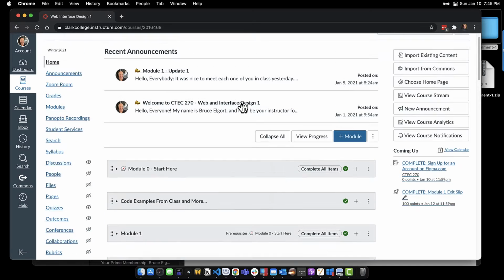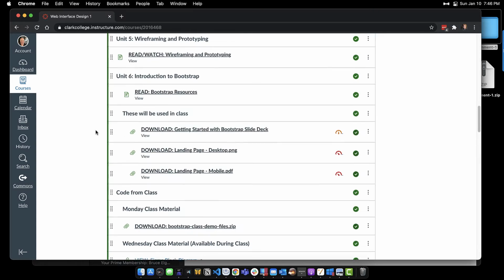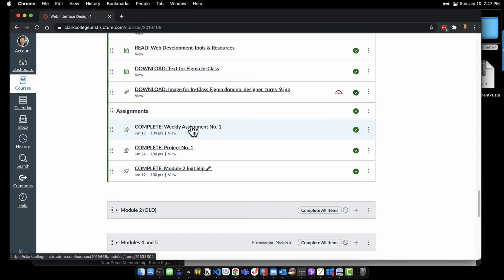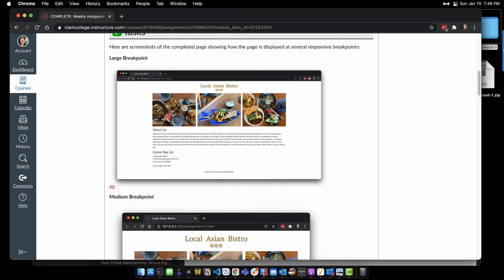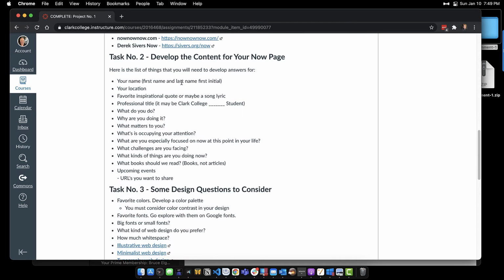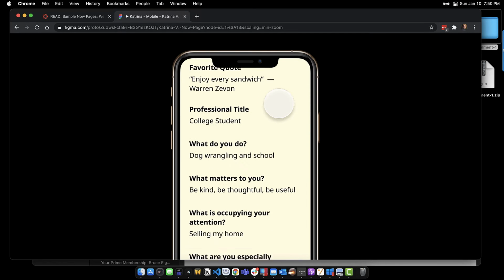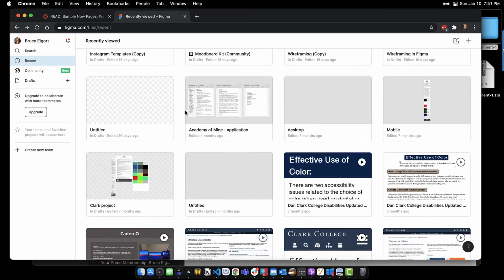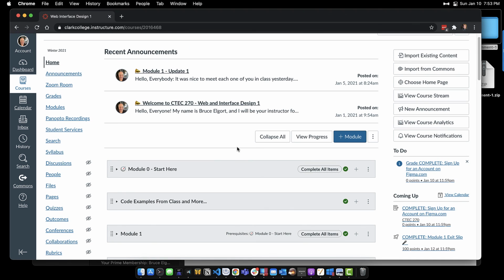CTEC 270 Winter 2021 - Module 2 - Update 1